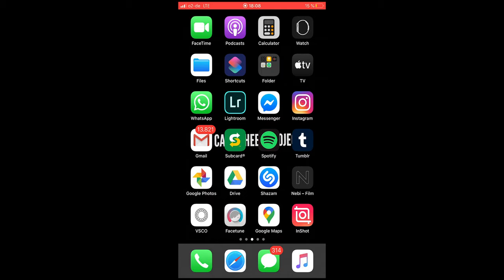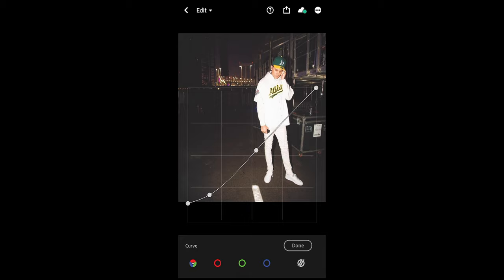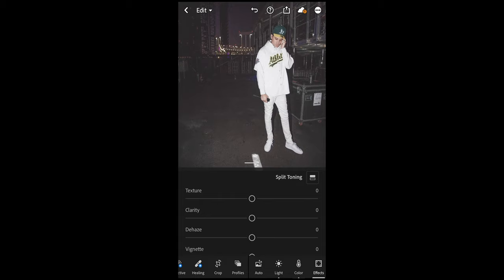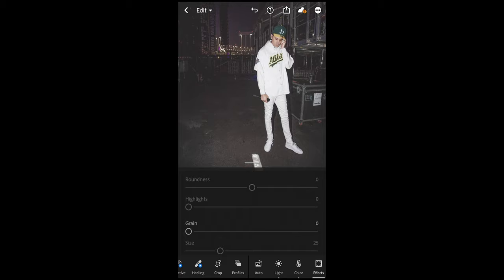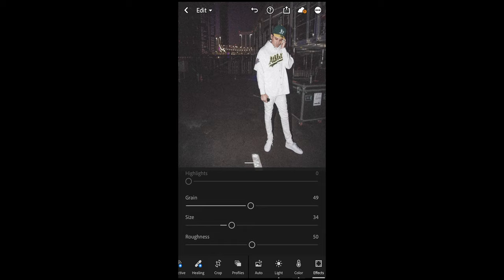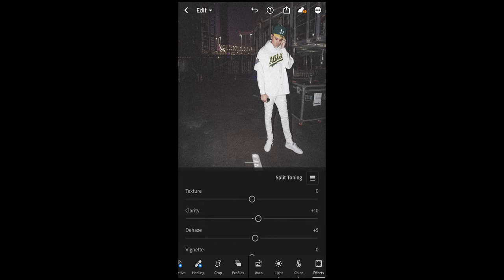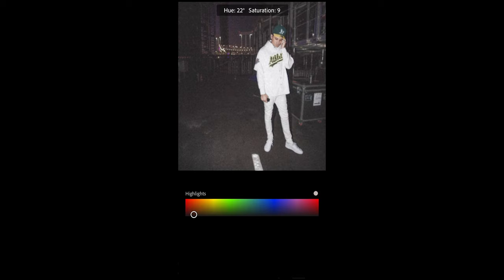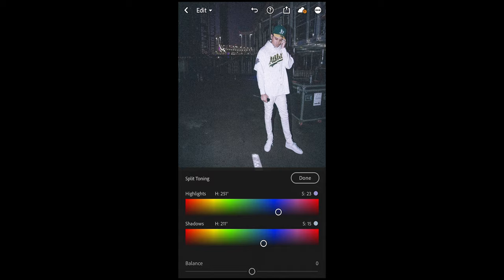Edit like JACK HARLOW + Mobile Lightroom Preset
After many of your comments I finally found a way to create the Jack Harlow Instagram Vintage look. In this tutorial I want to show you how to edit your Instagram pictures like @JackHarlow  with Lightroom mobile for free. You will not need a retro film camera - your smartphone will totally do the job, since this is a mobile only filter tutorial. The look is a green tinted vintage film look.
Have fun with it and definitely show me your version of this Jack Harlow preset on Instagram.